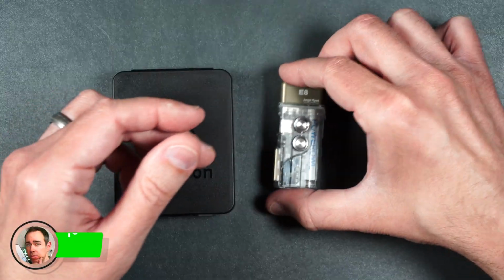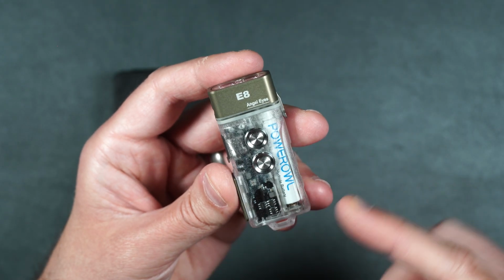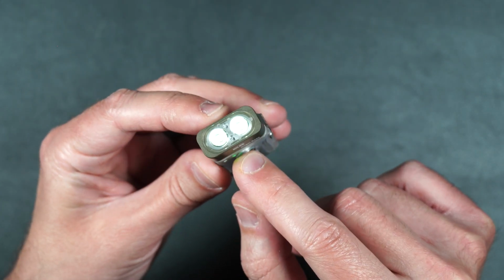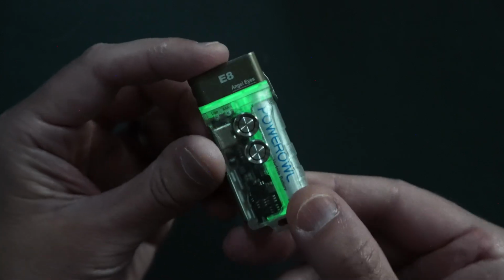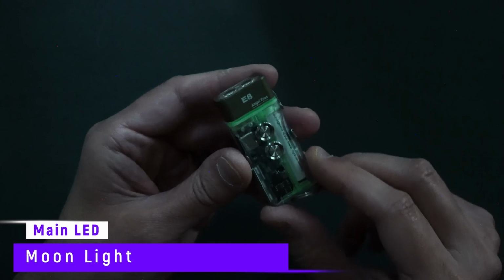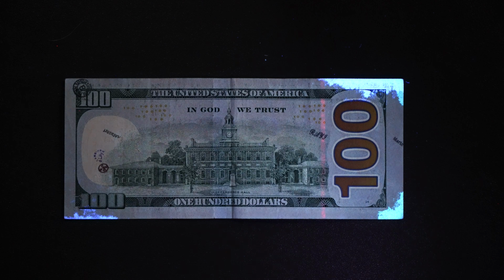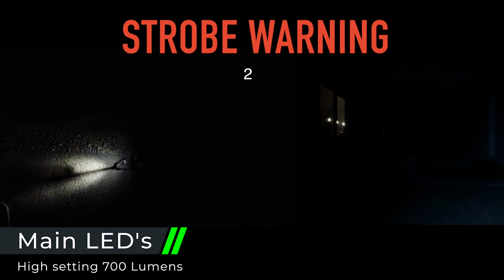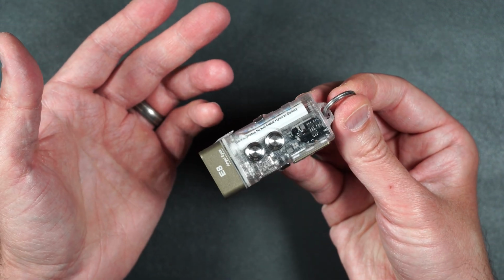RovyVon "Angel eyes" E8 Keychain EDC Flashlight - Review & Brightness tests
🚨Product links🚨 Get 8%off with the code: TECHREVIEW
RovyVon E8 Keychain Flashlight